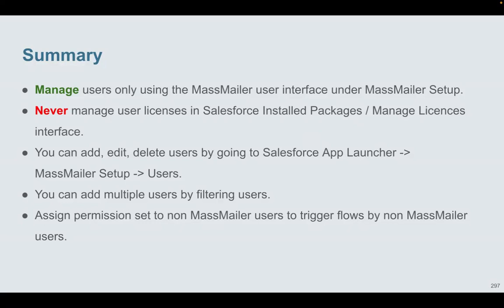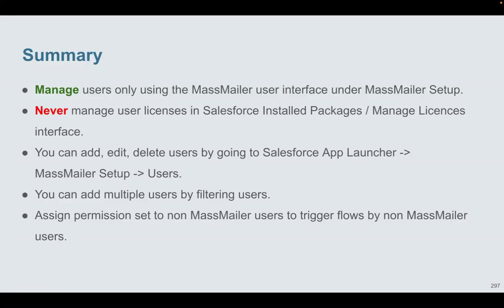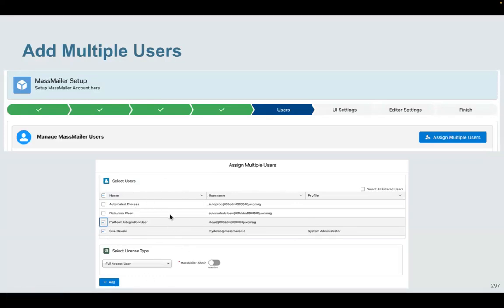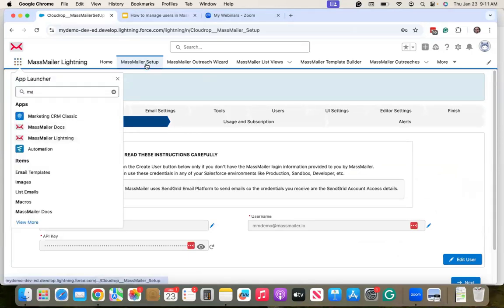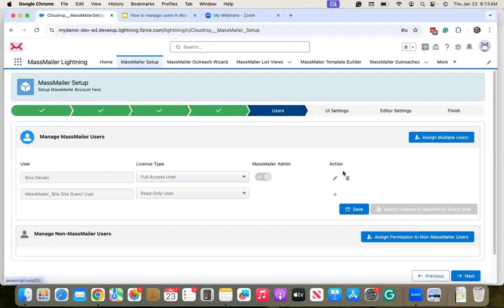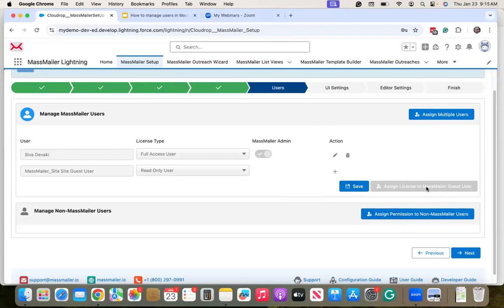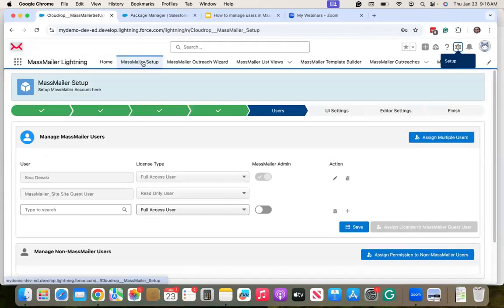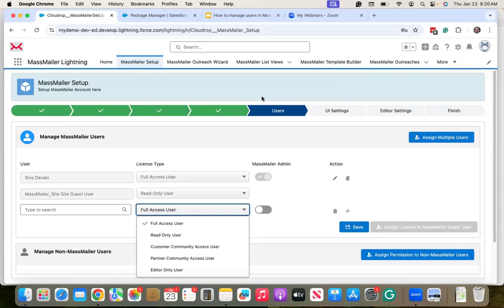How to Manage Users Effectively in MassMailer for Salesforce ?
MassMailer allows you to seamlessly send both individual and bulk emails directly from Salesforce, supporting any standard or custom object. It offers advanced tracking features, such as open rates, clicks, bounces, and opt-outs, giving you valuable insights into your email performance. With Salesforce Flow Builder, you can easily set up automated email alerts or drip campaigns. MassMailer also integrates with Salesforce List Views and Campaigns, offering an intuitive drag-and-drop email template builder for a streamlined email marketing experience.